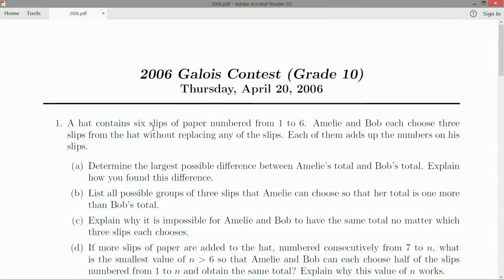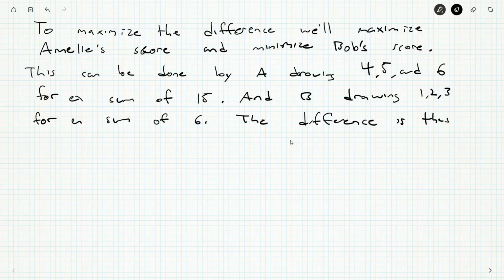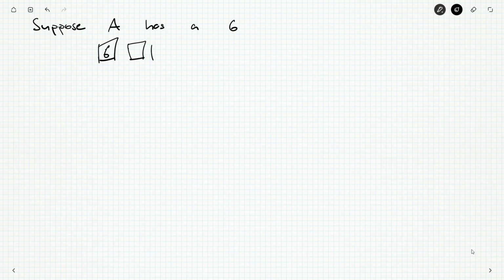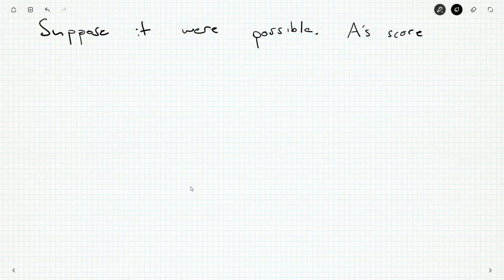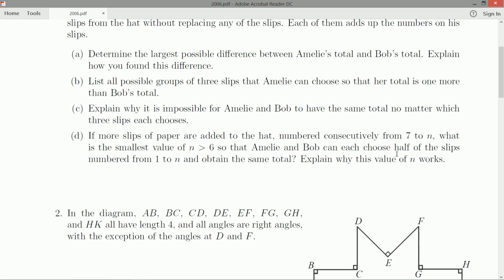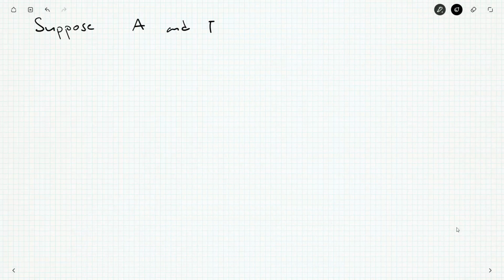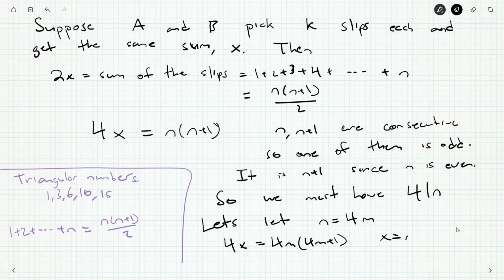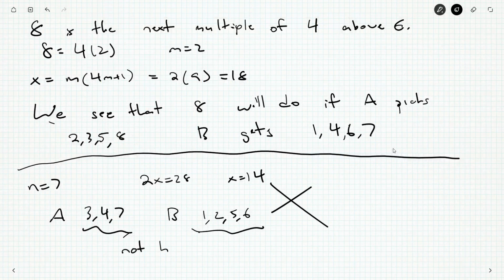Galois 2006 1